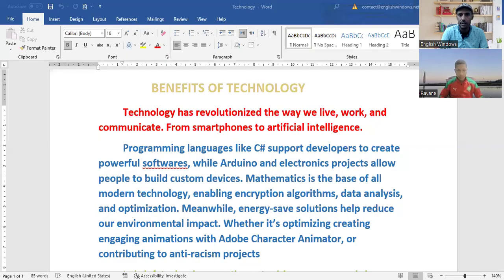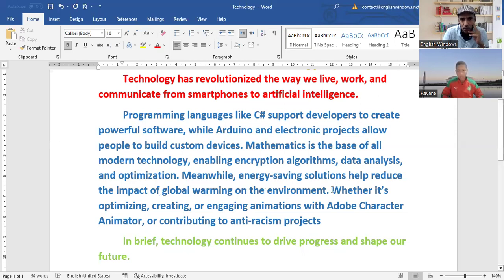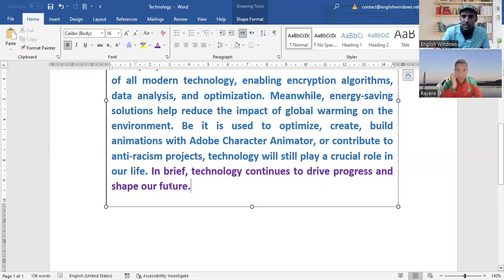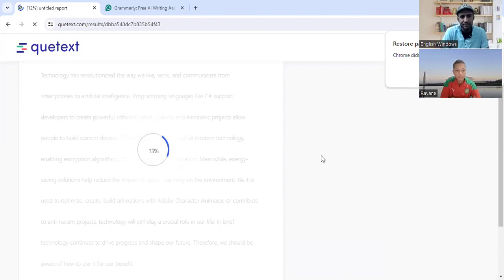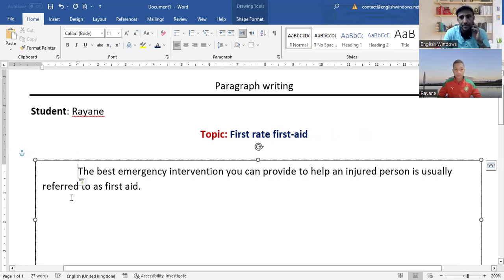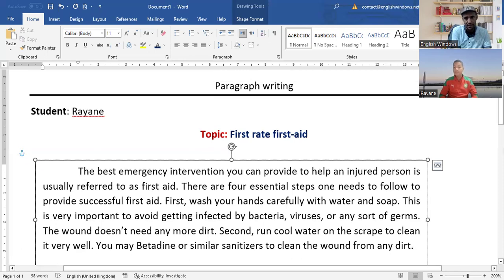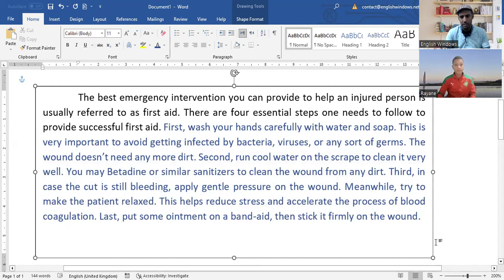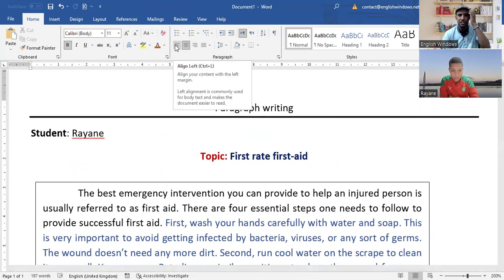English Online Course with Rayane || Class 26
The platform provides authentic online English classes for English learners, especially kids. We provided high quality tutoring services to students of a variety of learning needs, age groups, goals, and learning profiles. We helped many students from Saudi Arabia, France, Morocco, and Canada ...and they all benefited from a variety of courses aiming at introducing absolute beginners to the basic levels of English, improving students' language skills in terms of listening, speaking, reading and writing. We also helped several intermediate students take their English skills to the next level, using a variety of learning materials and teaching aids. Our philosophy of teaching focuses on interactive communication with students to make them familiar with English: constructing simple and compound sentences using basic English vocabulary, encouraging students to make complex sentences by asking them high order questions that aim to enhance their critical, analytical, and problem-solving skills. Our platform also offers ESP courses (English for Specific Purposes), helping students to get prepared for IELTS, paving the way for novice teachers to prepare for their TESOL and get and accredited certificate, and helping professional improve their business English and gain confidence when speaking in public or writing business reports and presentations.
learning _english
تواصلوا معنا للإستفادة من خدماتنا
  / englishwindows
▶ Skype:live:oulgout